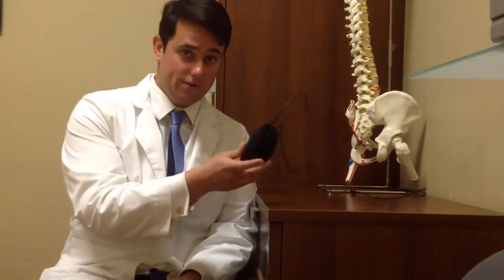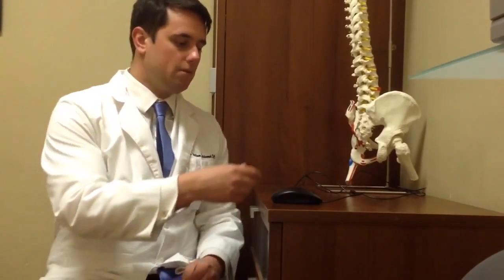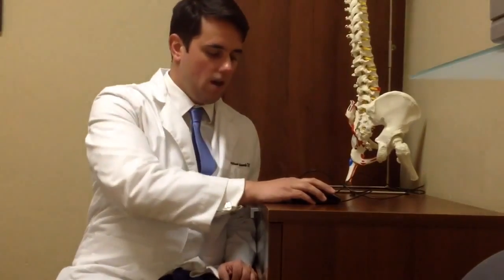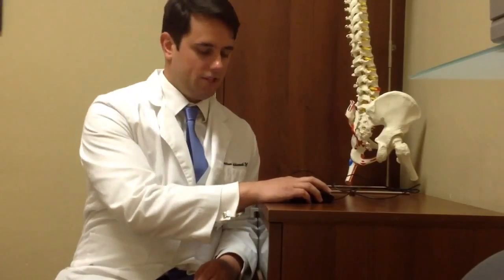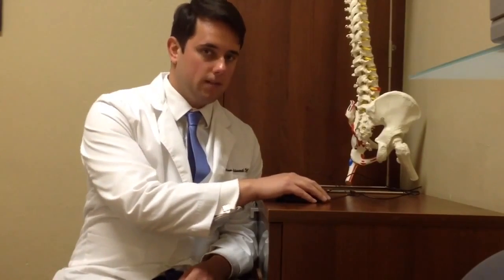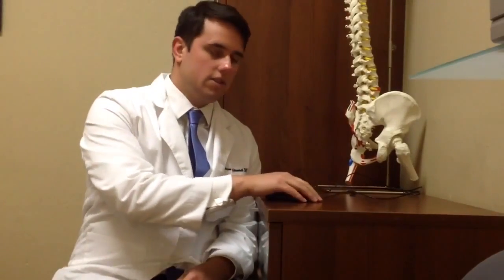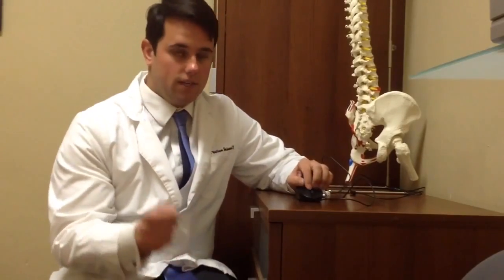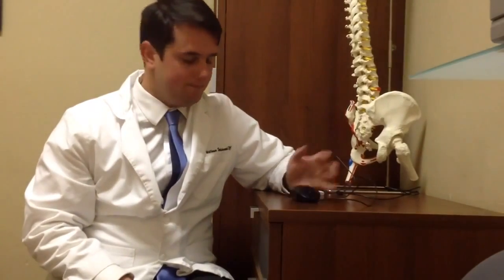How To Mouse Properly to Avoid Carpal Tunnel Syndrome With San Jose Chiropractor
Avoid wrist strain when mousing by using this technique!
San Jose chiropractor Dr. William Holdsworth DC from Pain Relief Chiropractic shows how to use mouse properly (proper mousing) to avoid carpal tunnel syndrome and wrist compression that leads to discomfort.